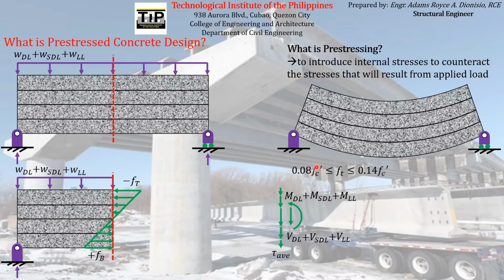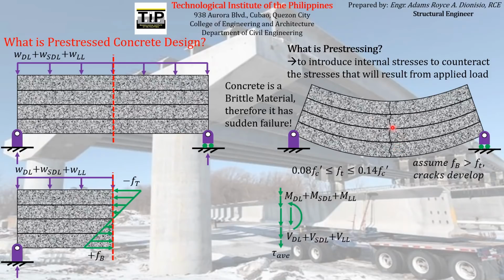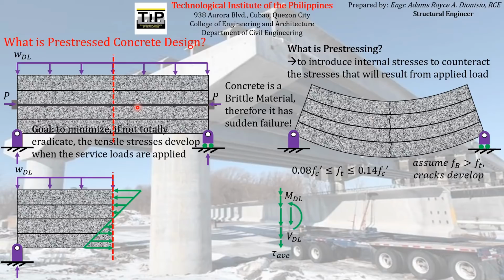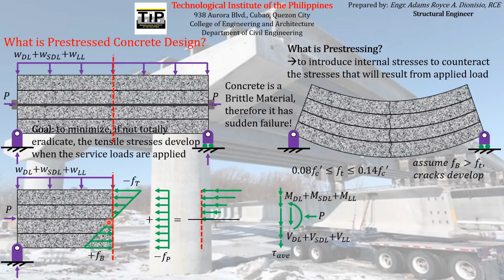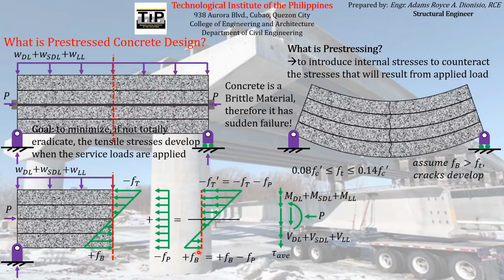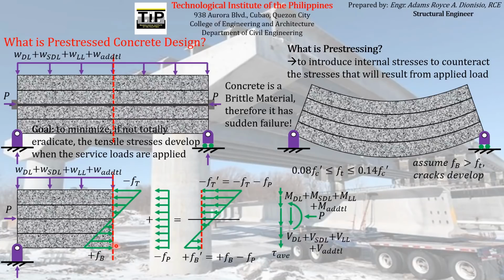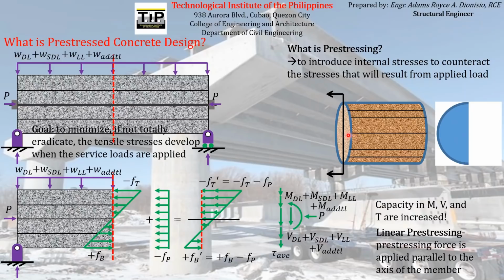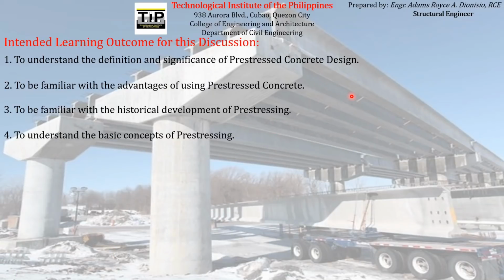1 Part 2 Definition | Significance | Prestressing | Linear Prestressing | Circular Prestressing